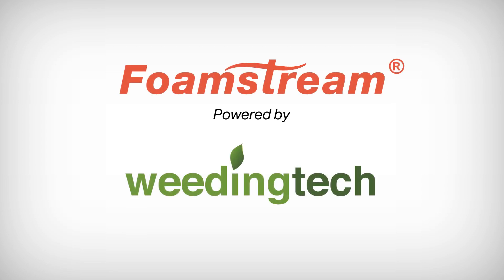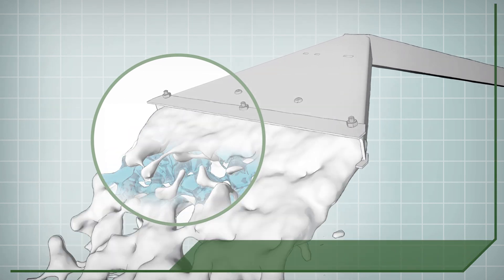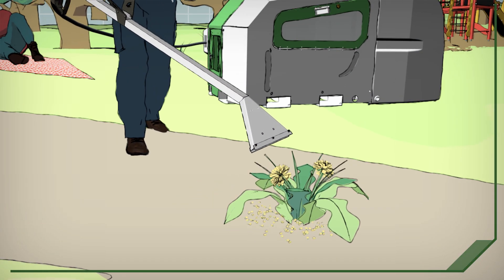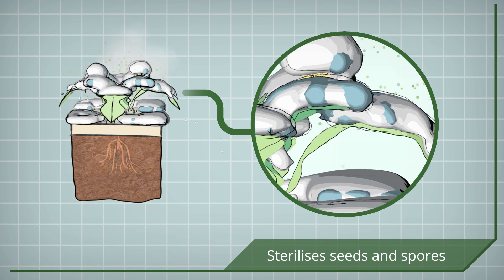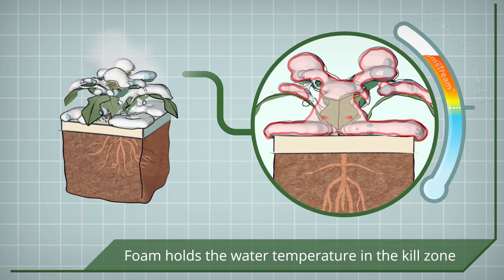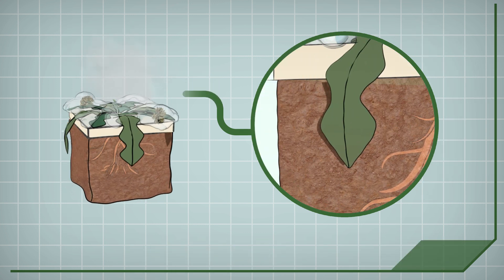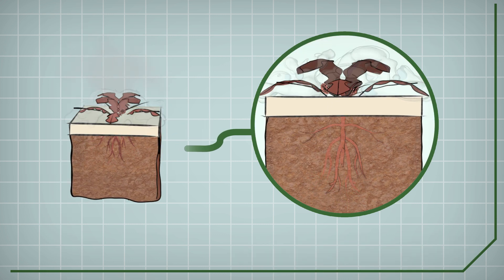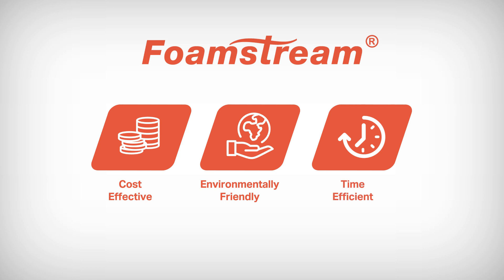Foamstream - our herbicide-free weed control process and how it works.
A video to show how our award winning herbicide-free and environmentally friendly Foamstream process kills weeds and reduces future regrowth.